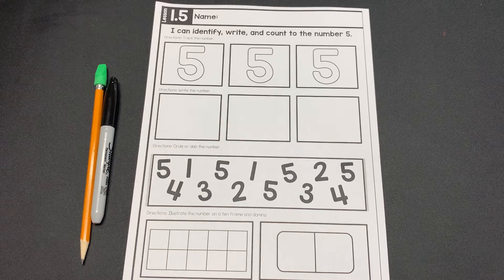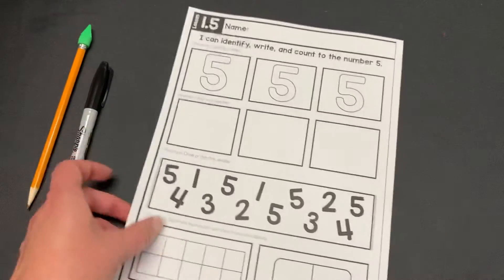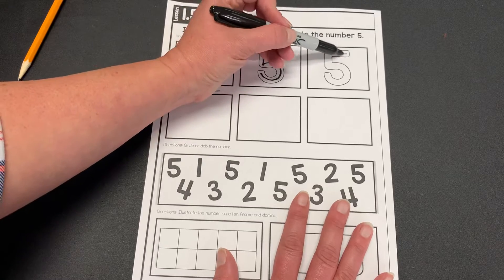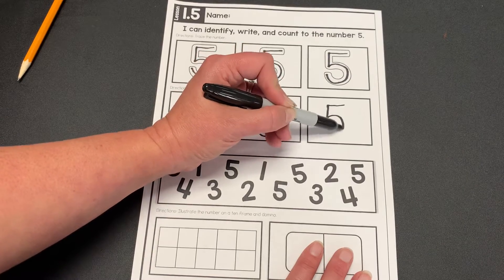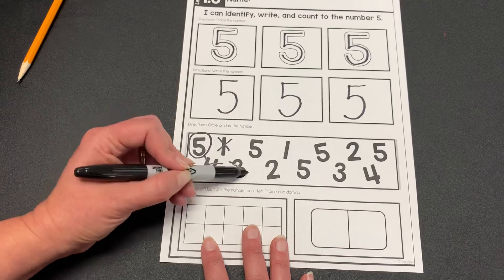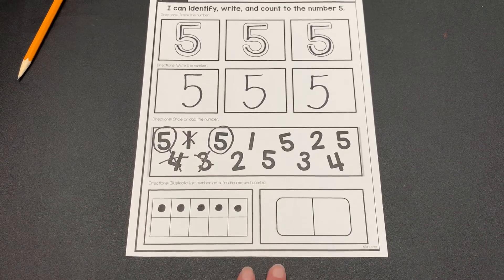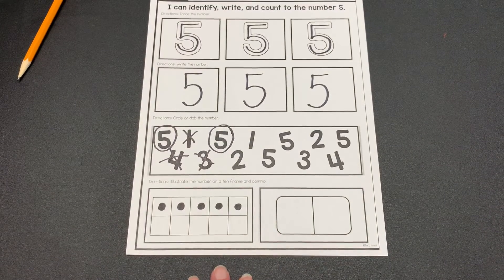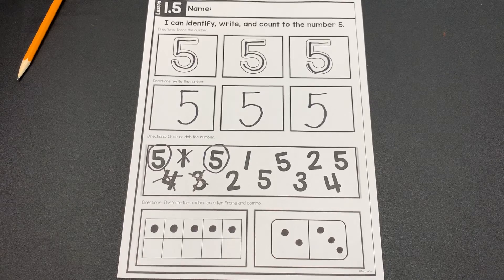Learning about the number 5